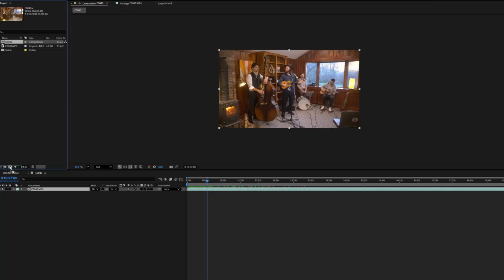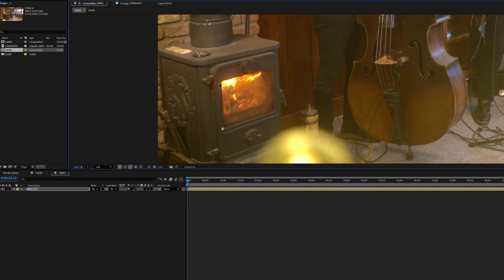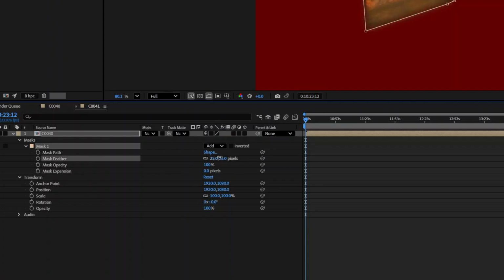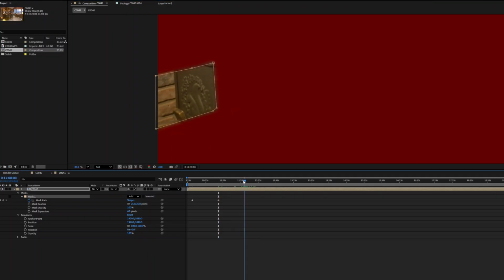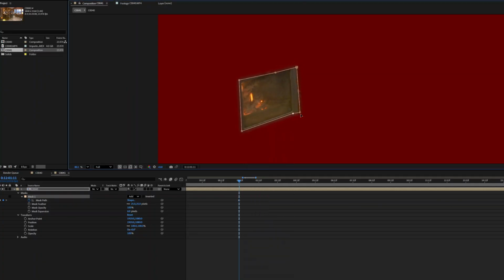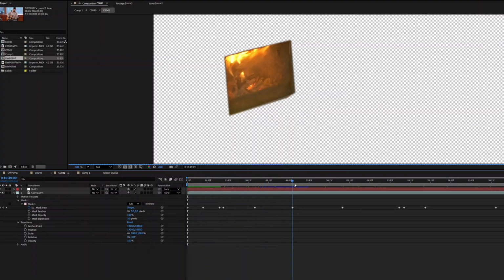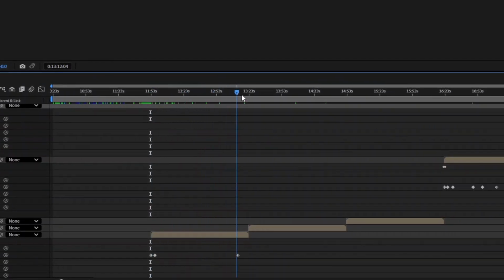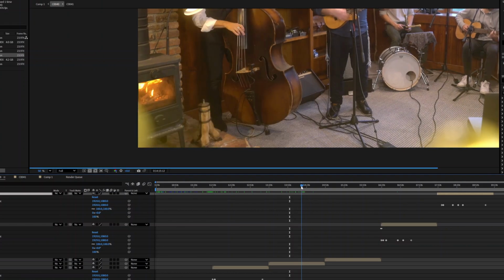Behind the Scenes: A fireplace effect for "Hashivenu"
A quick look into how we saved the shot with clever compositing.
If you enjoyed this and want to see more like it, let me know!